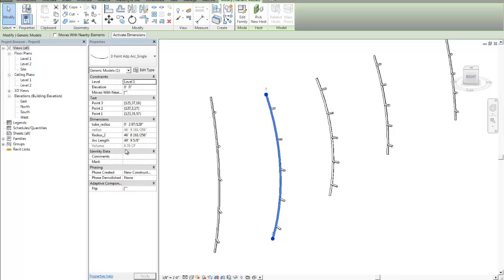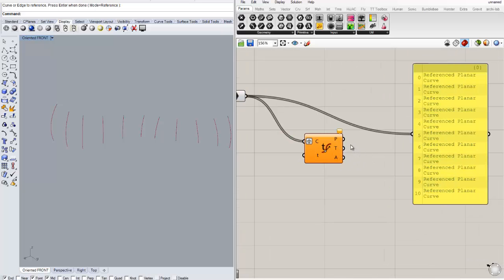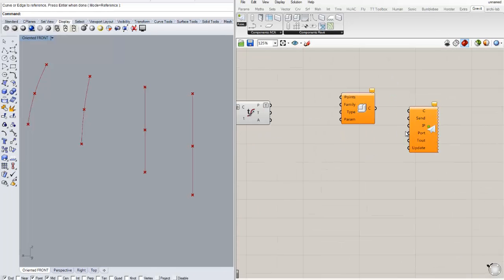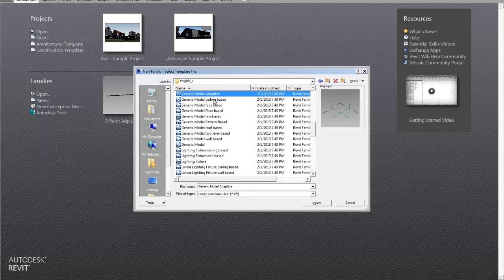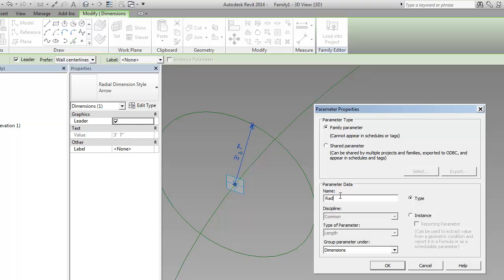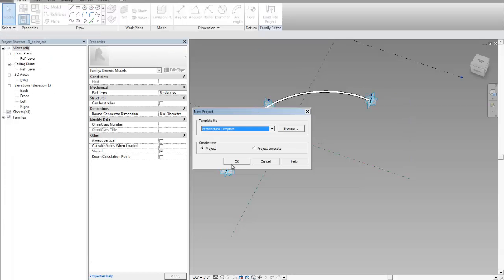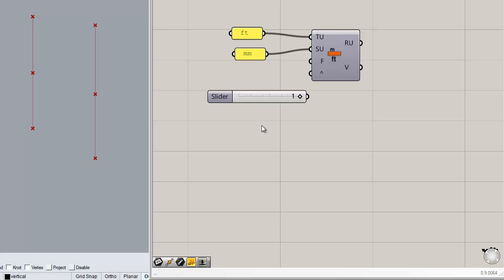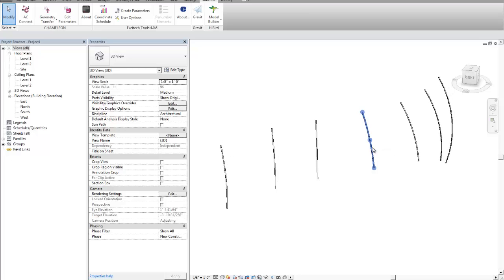Revit 2014 / Grasshopper / Grevit - Adaptive Components (part1)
Demonstration on how to move geometry from Grasshopper to Revit using Grevit plug in.